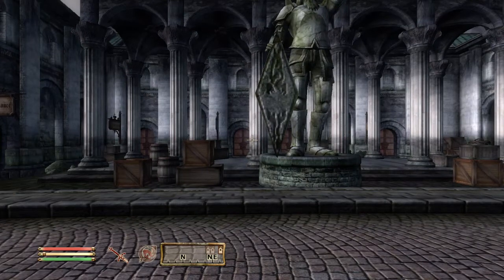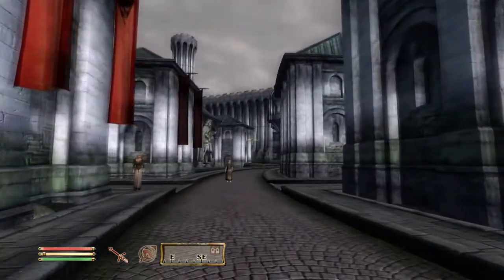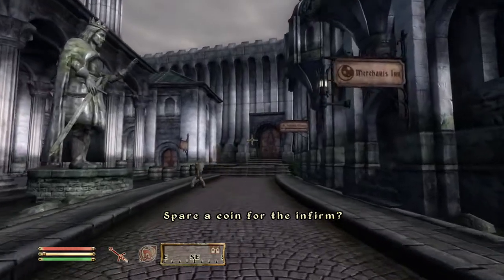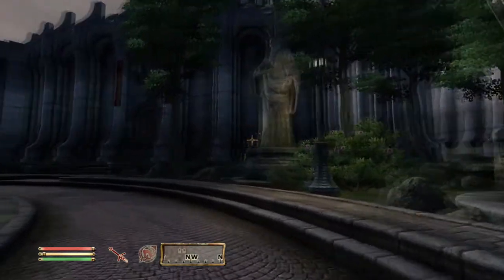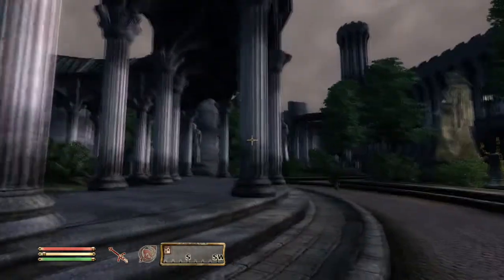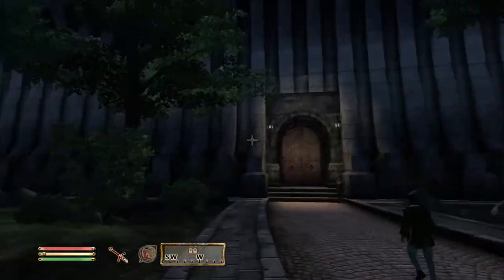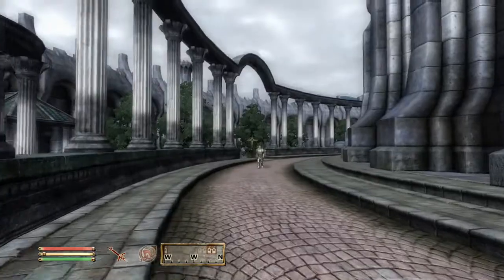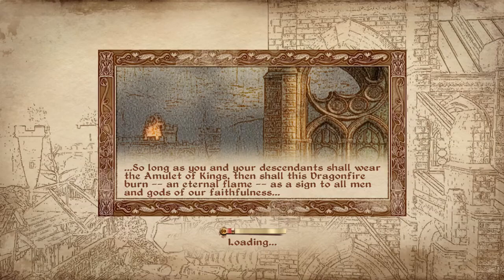What Makes the Imperial City Special?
Hello, and welcome to the Imperial City!  The big boy of Oblivion's cities.

Well, it's got a lot, but here's a little bit of it.  There are a ton of important people in the Imperial City.  There is also a load of shops.  There's even the arena, which is in and of itself it's own entity entirely.  There's just so much in the Imperial city, it is for sure hard to cover it all.  Also forgot to mention it was built by the Alyeids.  But, it has Roman style buildings.